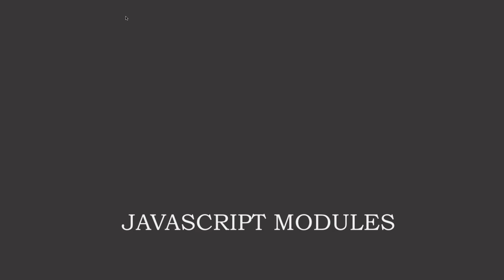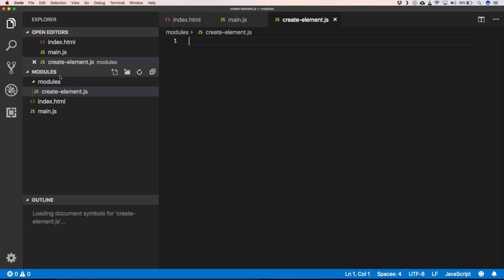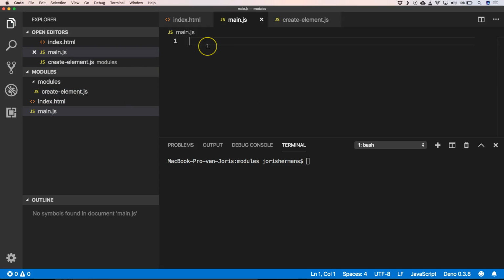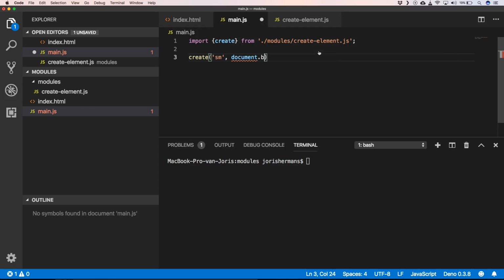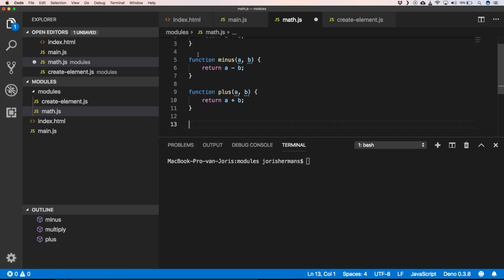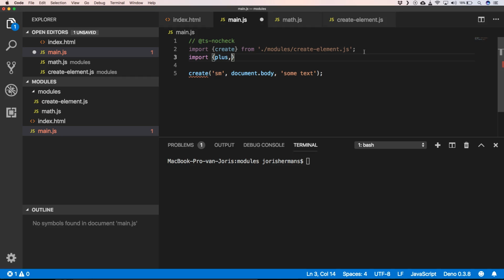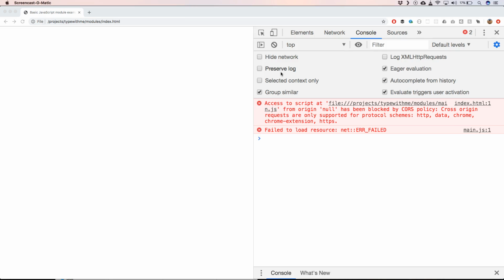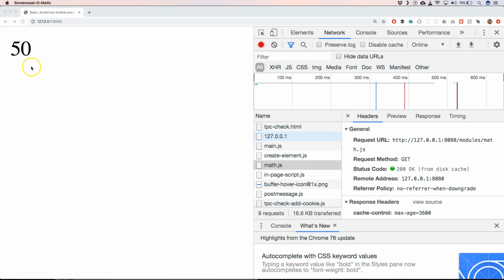Javascript modules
Javascript modules are a way to use small pieces of javascript and load them when you really need them. Its a new way of building out your application and you can learn more about it in this tutorial.